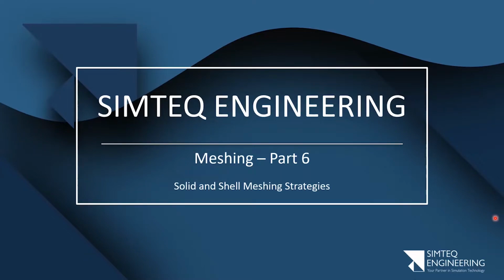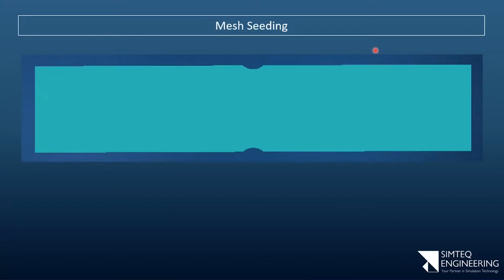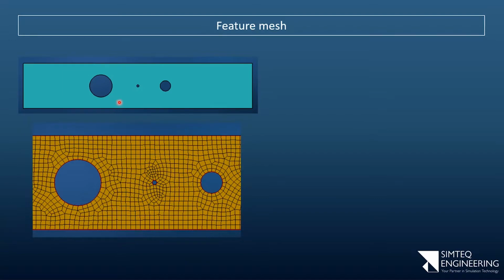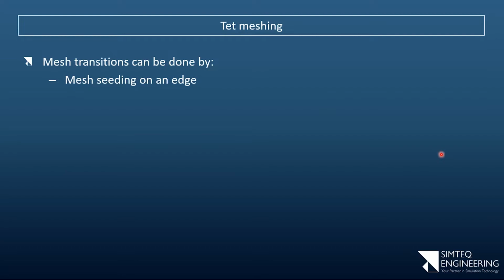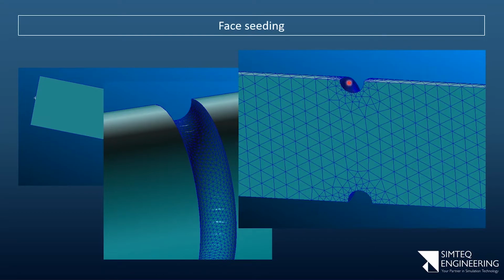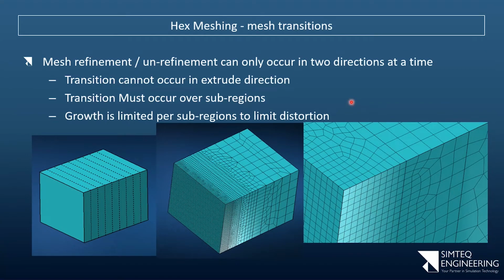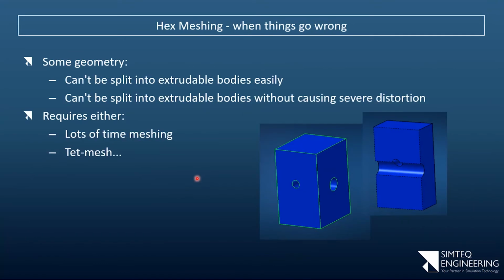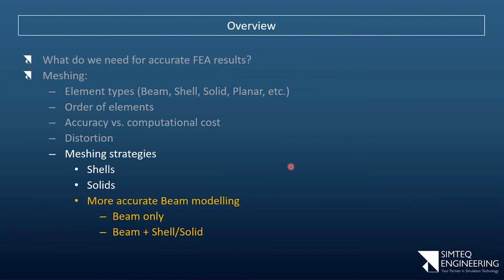Sharpen the Saw - Meshing Part 6